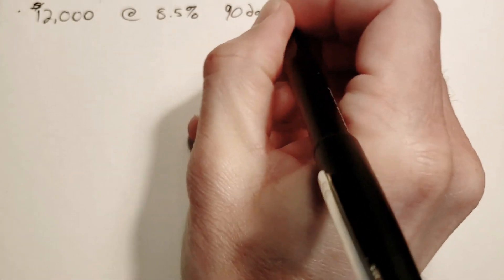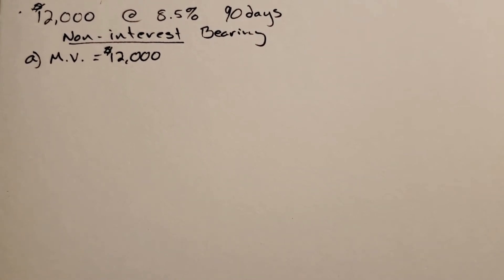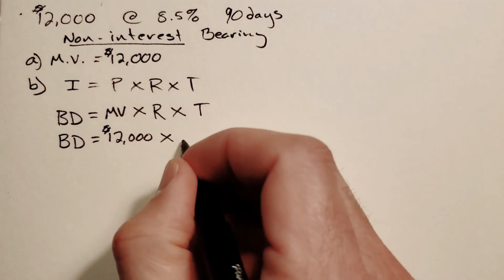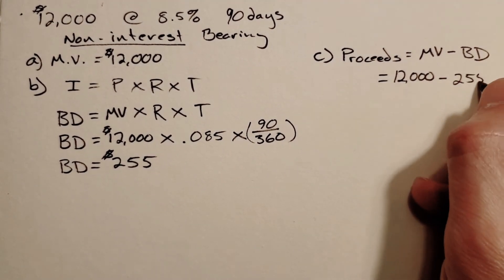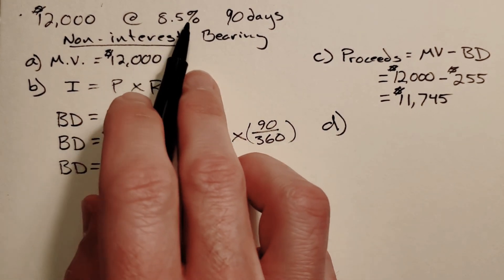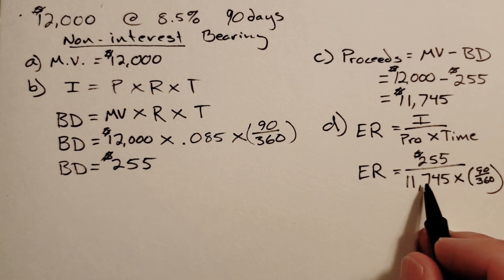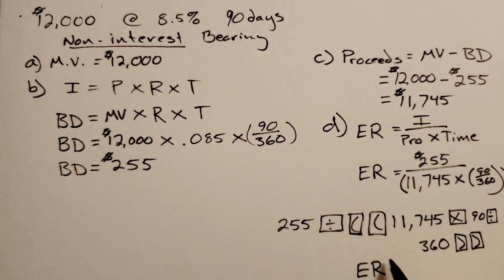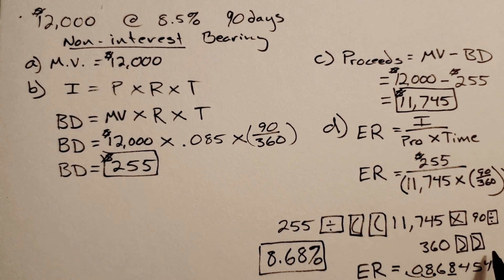Simple Discount Note Example 1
This goes along with slide 7 of the notes.
You borrow $12,000 at 8.5% for 90 days on a non-interest-bearing, simple discount note. (a) What is the maturity value? (b) What is the bank’s discount? (c) What is the amount of your proceeds? (d) What is the effective rate to the nearest hundredth percent?